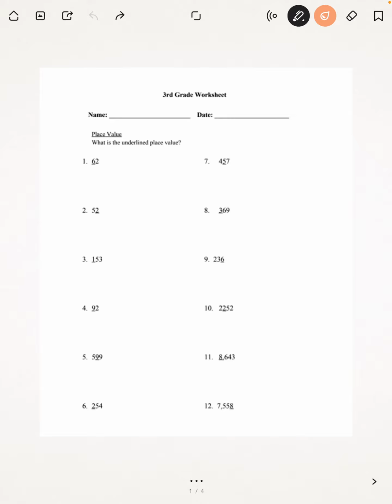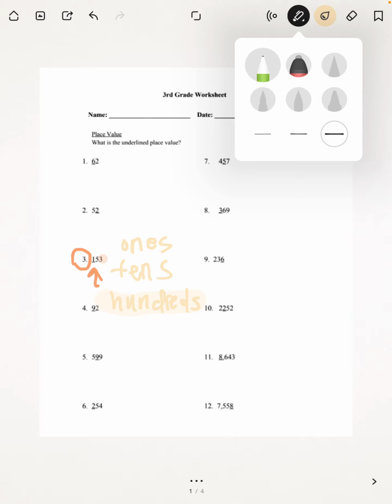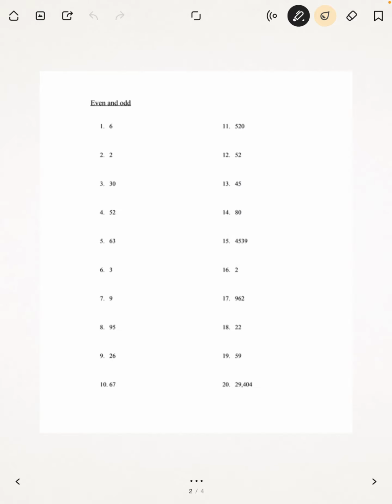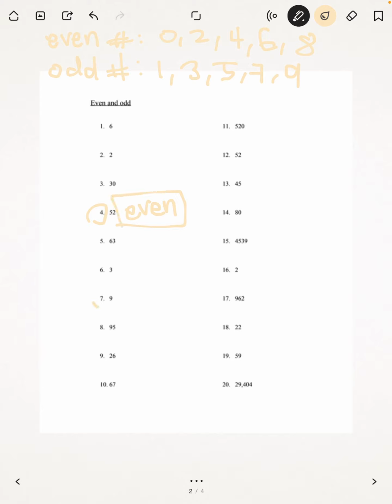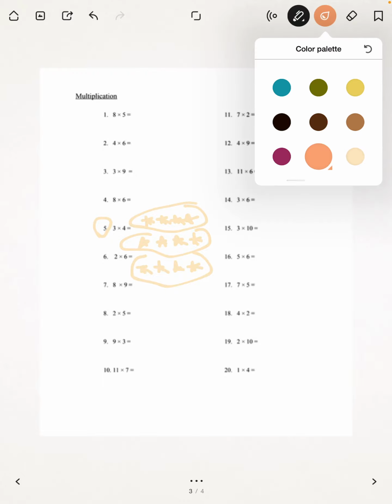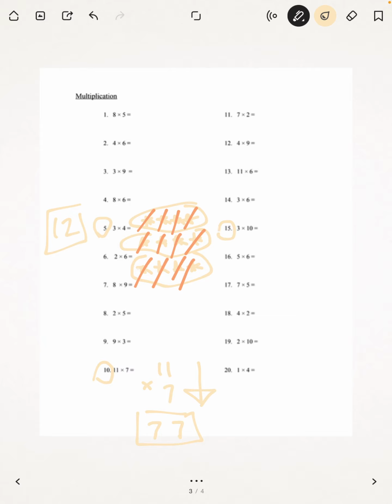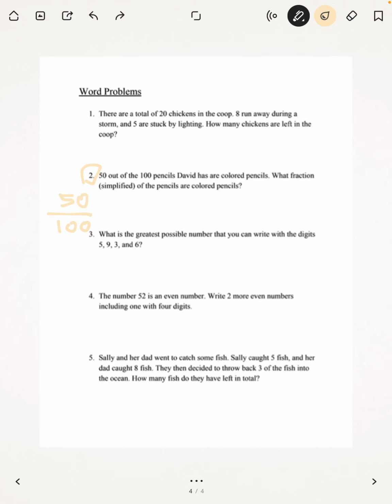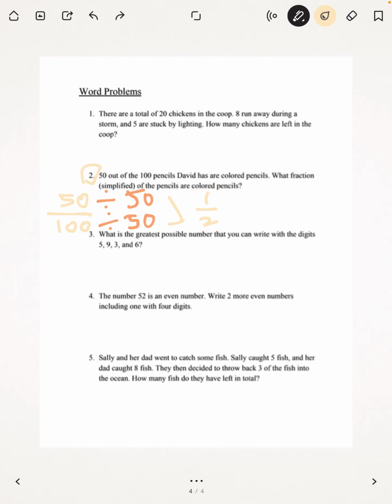3rd Grade Math | Lesson 19 #1